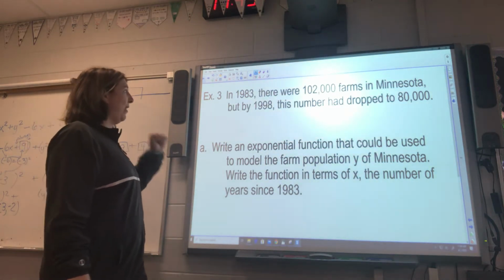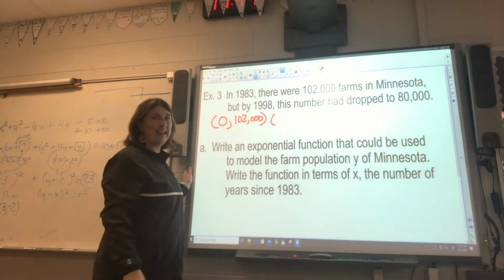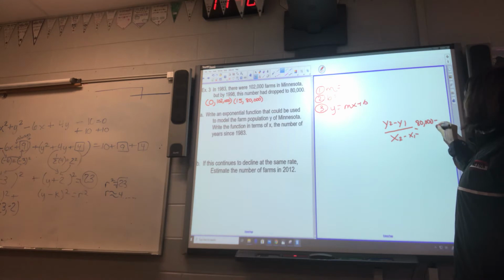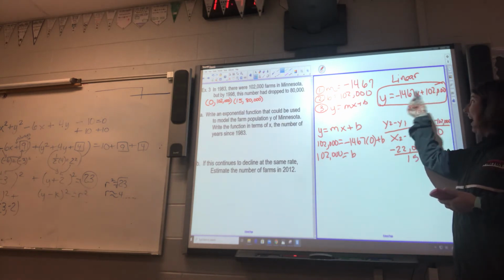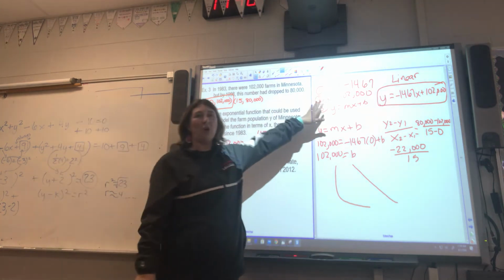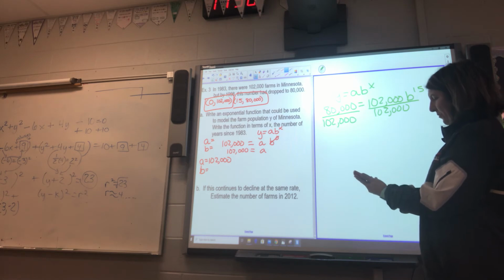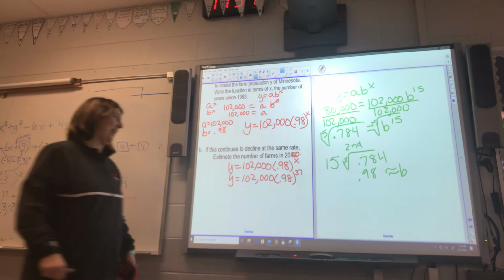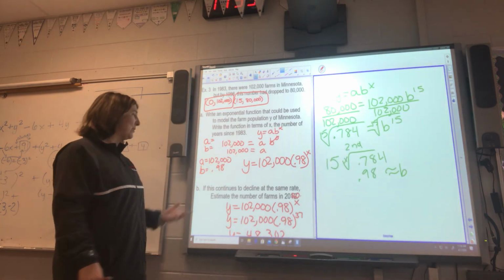Section 10-1 Part 2